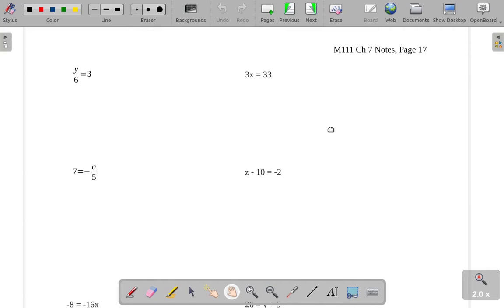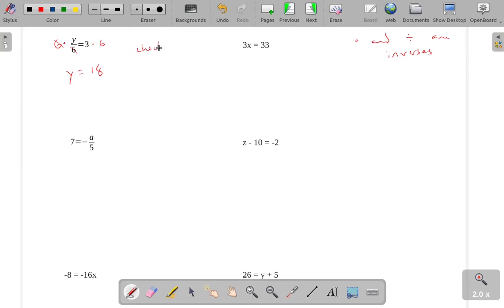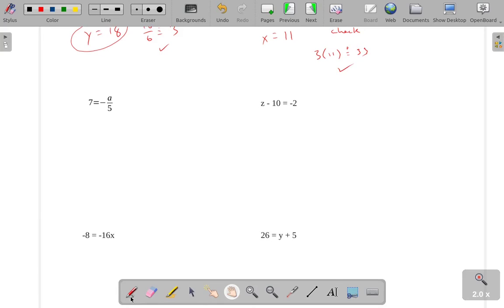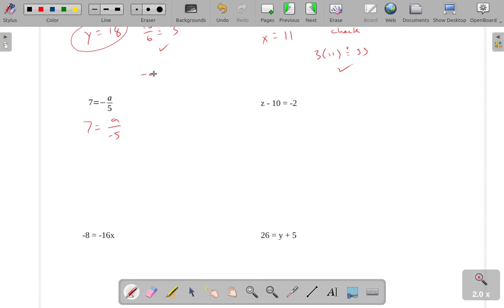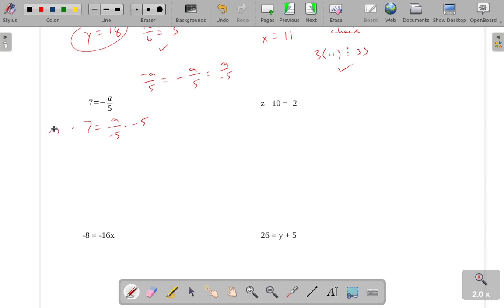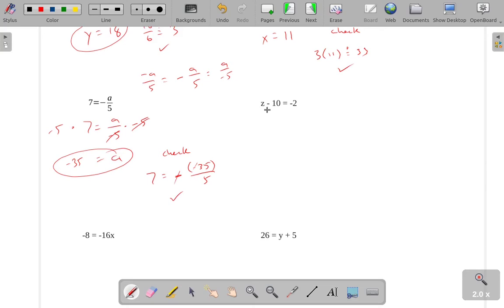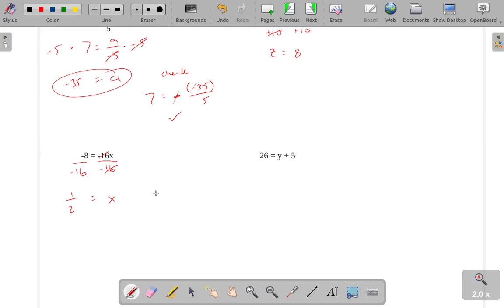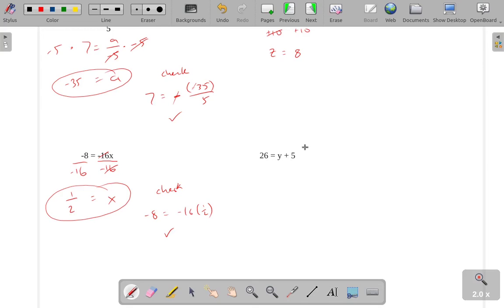M111 7.3-4 Solving by using multiplication or division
Solving by using multiplication or division